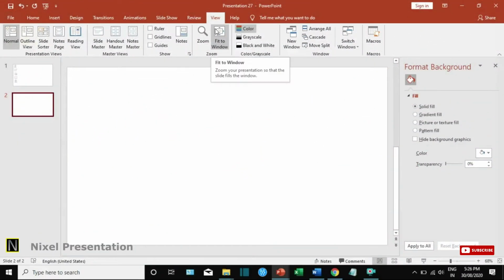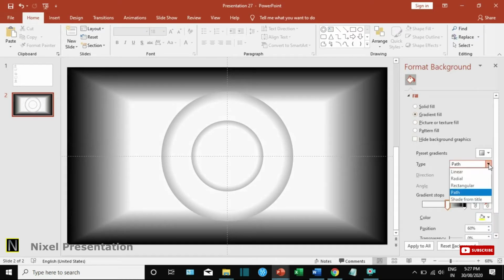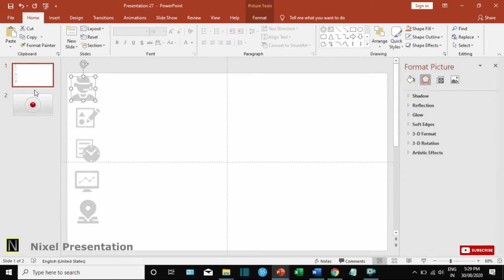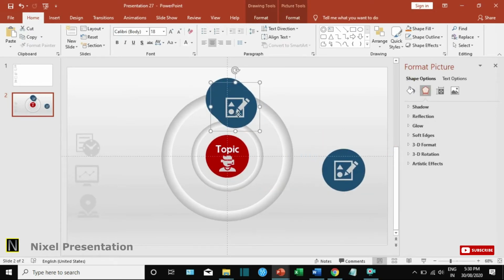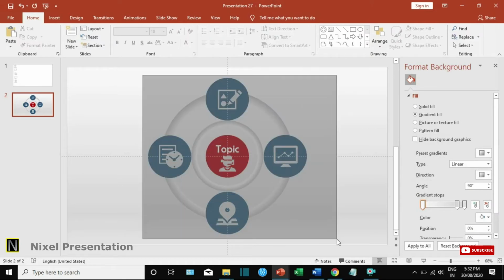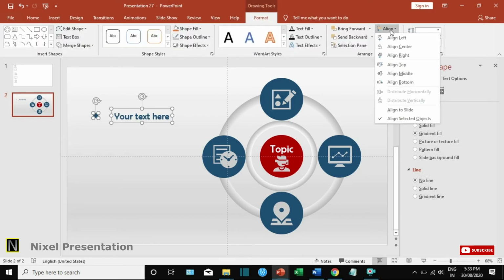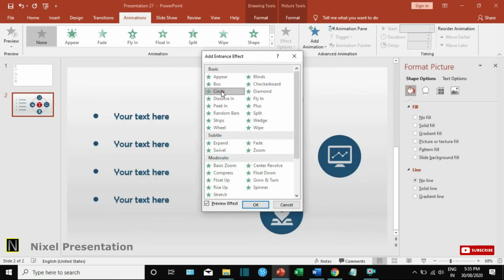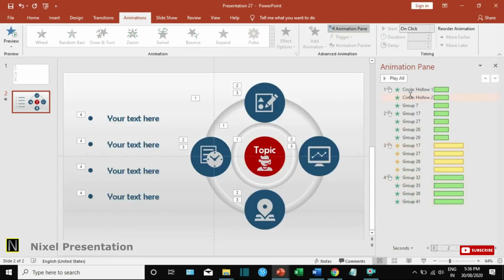How To Create Professional PowerPoint Presentation │ PowerPoint Animation│HR Presentation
In This PowerPoint tutorial, you will learn how to Create Professional PowerPoint Presentation Slides, PowerPoint Presentation & HR Presentation Slides to impress your audience.

Microsoft PowerPoint in Just 30 minutes
Nixel Presentation PowerPoint
Nixel Presentation
ms PowerPoint
ms PowerPoint english
ms powerpoint in english
powerpoint user manual
PowerPoint 2016
PowerPoint
PowerPoint tutorial in english
PowerPoint 2016 tips and tricks
powerpoint in english
power point
powerpoint user guide
microsoft PowerPoint
powerpoint tutorial
PowerPoint for beginners 2010
PowerPoint for beginners 2016
ms PowerPoint tutorial
powerpoint tricks

Thanking You,
Nixel Presentation